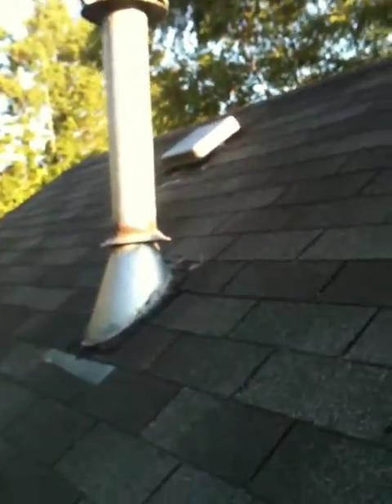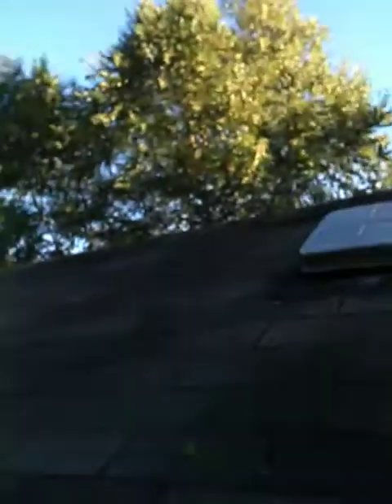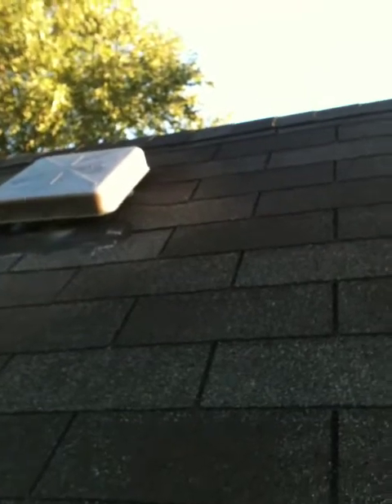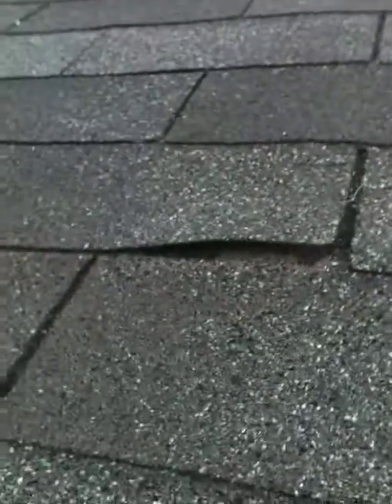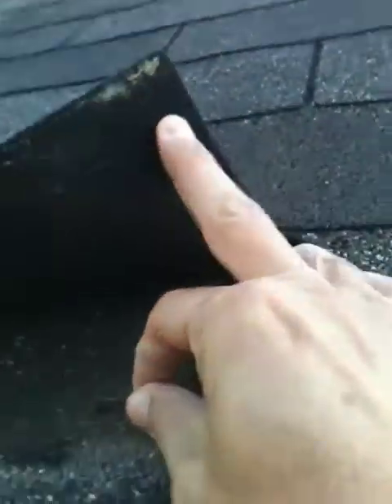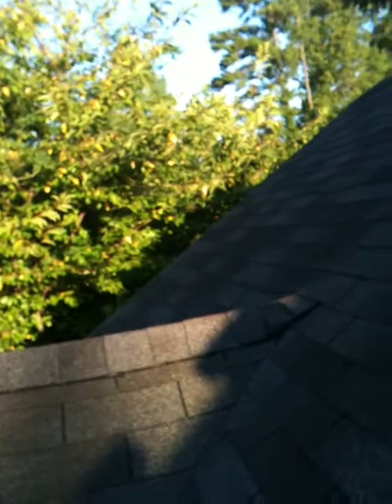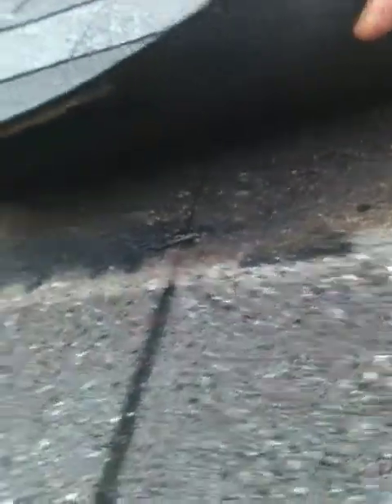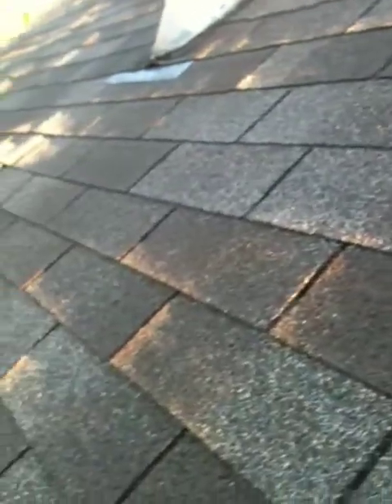Call Crowfoot Homes LLC Roofing Specialist ( 770) 483 - 1696 Roof Repair Video Blog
Storm Damage? Call for your Emergecy Roof  Repair Service  24/7!  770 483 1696 Crowfoot Homes LLC  Roofing Specialists -  Roofing Company Roof Repair, Roof Replacement, Peter Rock Crowfoot aka Nationally Acclaimed Homeowners
Call for your Emergecy Roof  Repair Service  24/7!  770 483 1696